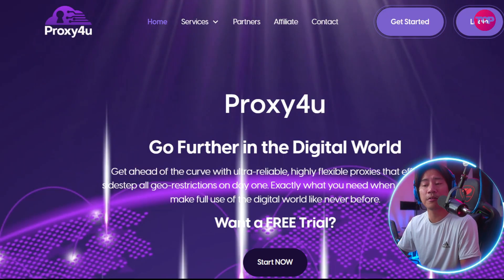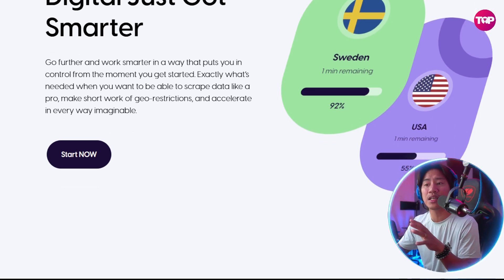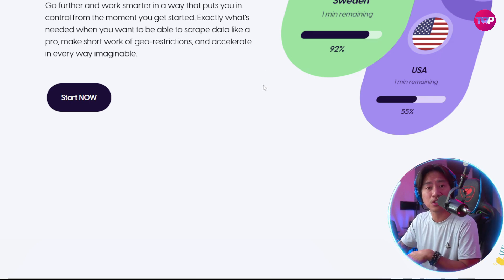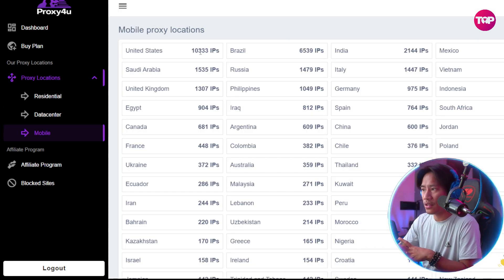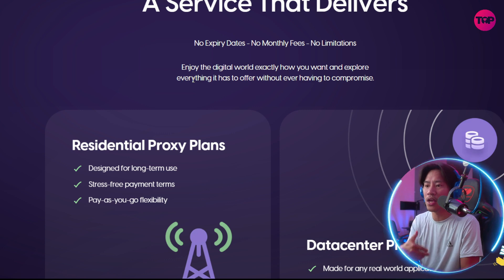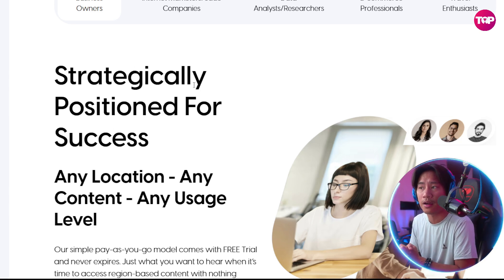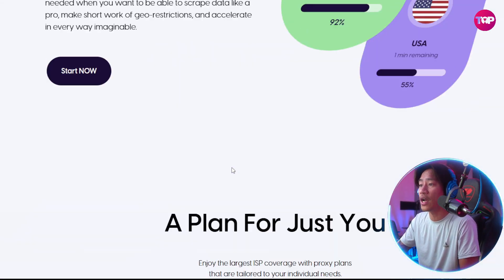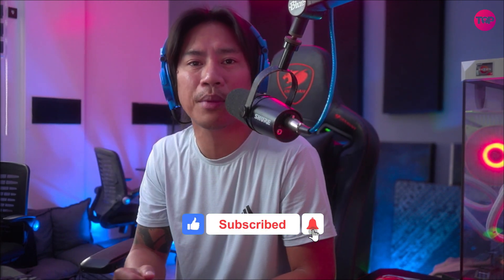Residential Proxy Guide 2025 | Secure Internet Access with Proxy4u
Are you searching for the best proxy service that is fast, reliable, and secure? Look no further! Proxy4U is here to provide you with a seamless online experience. 🚀 Plus, Residential Proxy Guide 2025 | Secure Internet Access with Proxy4u

CHAPTERS:
00:00 - Intro
00:16 - Understanding Proxy For You
01:10 - Creating Your Account
02:16 - Navigating the Dashboard
03:26 - Best Practices for Usage
04:41 - Pricing Overview
04:52 - Available Services
05:32 - Outro